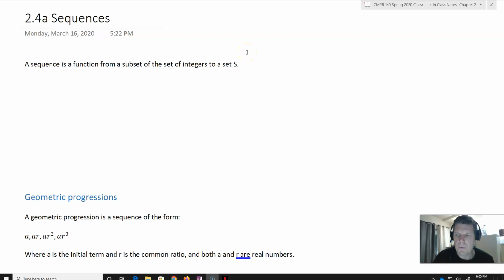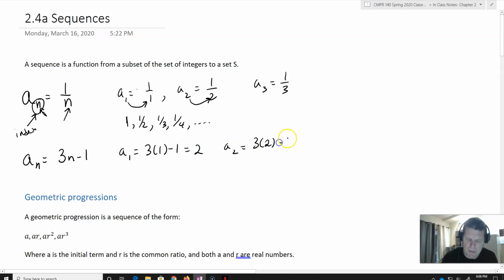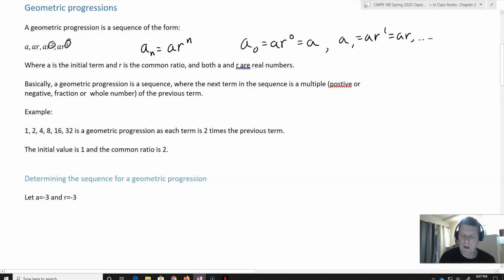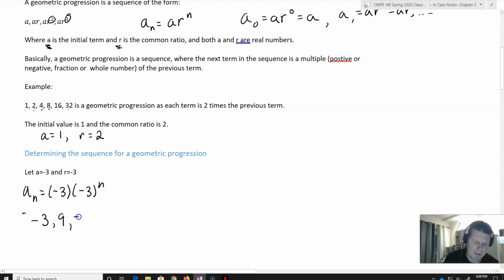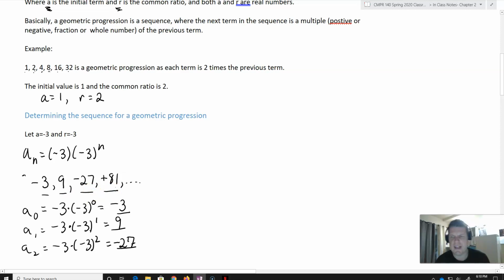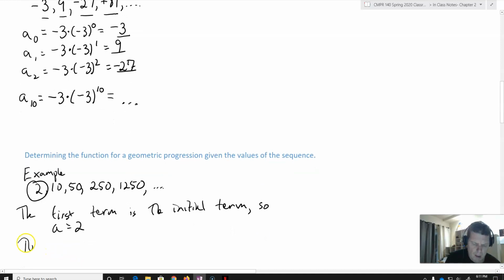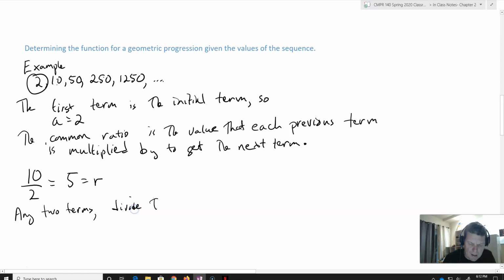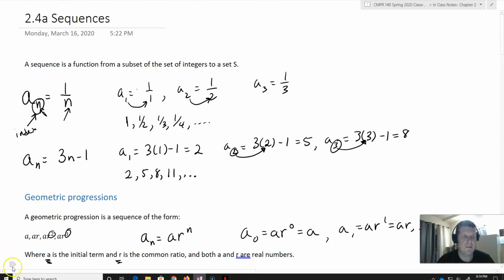Sequences Example Geometric Sequences